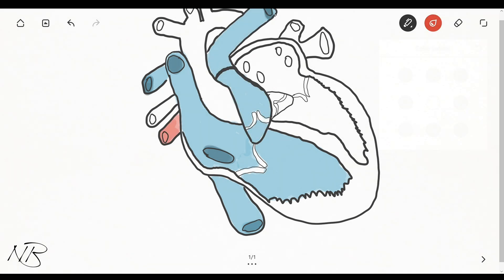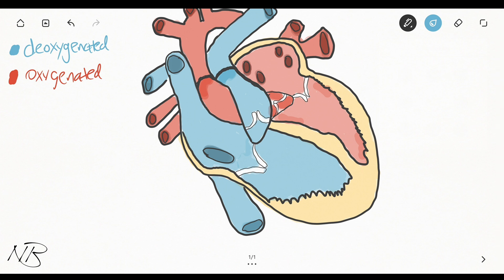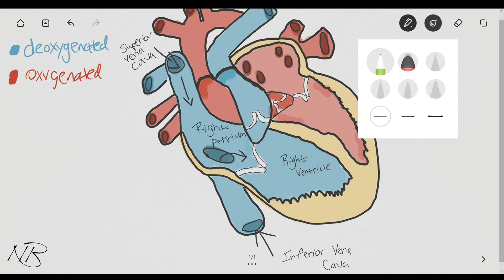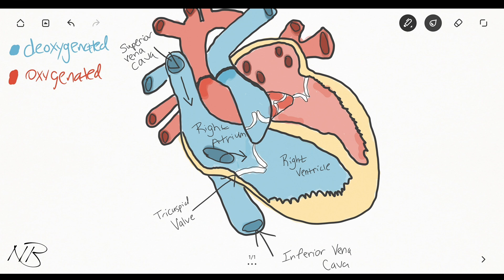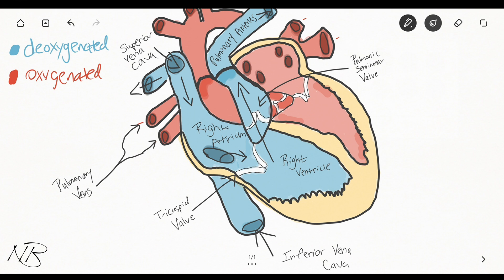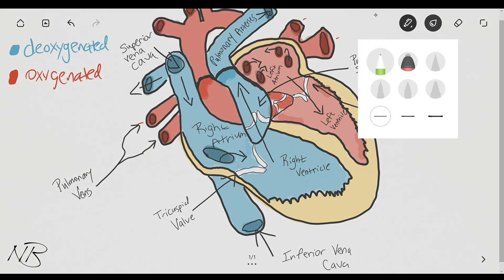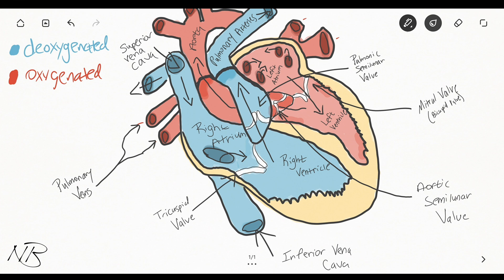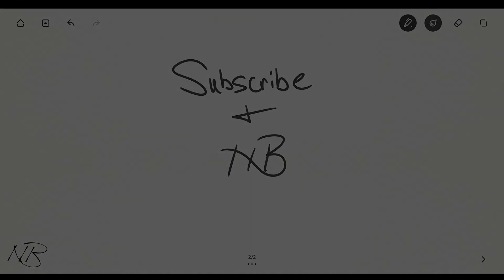Anatomy of the Heart!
Let's kick off 2020 and GrindEdu with our very first installment!
This video is on the Anatomy of the Heart!

Correction: at 06:27 I immediately contradicted everything I just explained regarding pulmonary veins carrying oxygen-rich blood and pulmonary arteries carrying deoxygenated blood by saying "we now have oxygen-rich blood coming in from our pulmonary arteries." The part in quotations was an oopsy. What I meant to say was "we now have oxygen-rich blood coming in from our pulmonary veins." That's how easy it is to get it mixed up!

Forgive me. Thank you. Grind on.